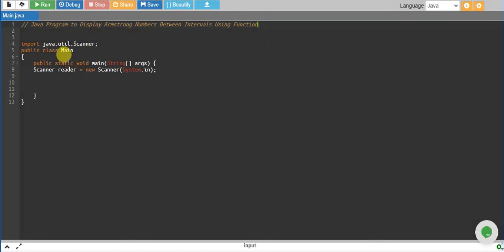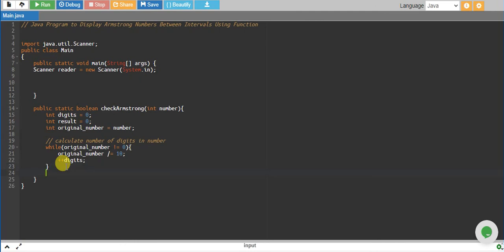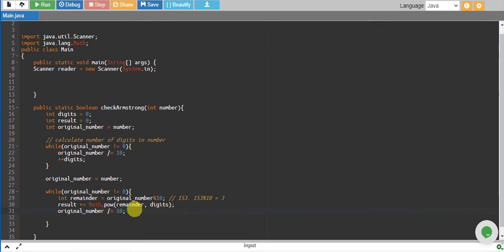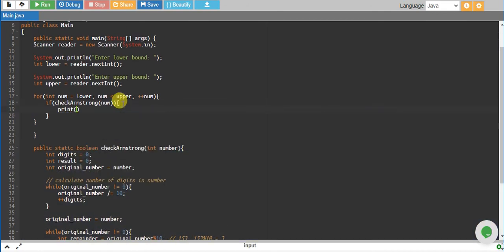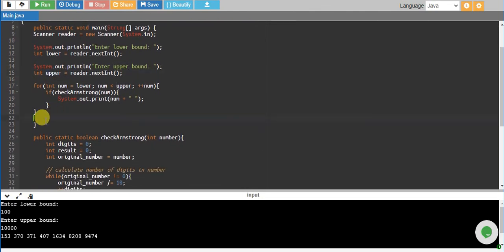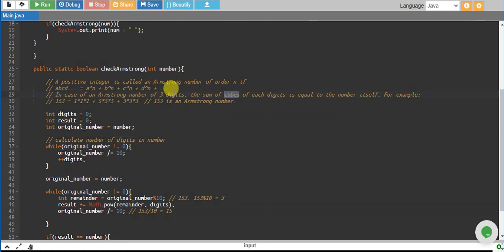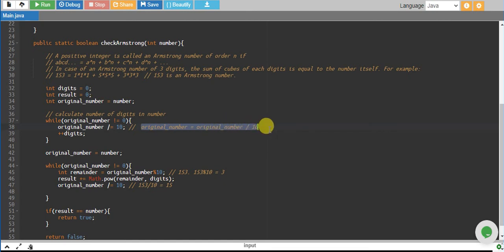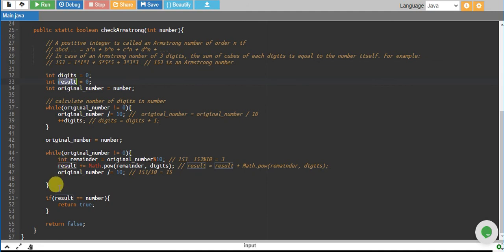Java Program to Display Armstrong Numbers Between Intervals Using Function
In this tutorial, we write a Java Program to Display Armstrong Numbers Between Intervals Using

In this java tutorial, you'll learn to display all armstrong numbers between two given intervals, low and high, using a function in Java.